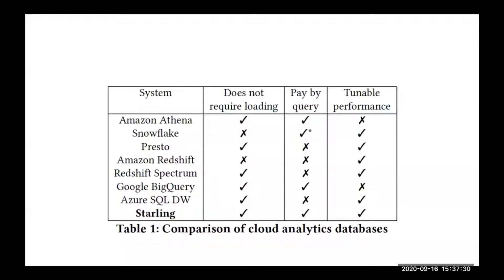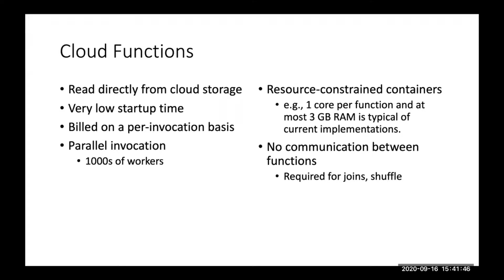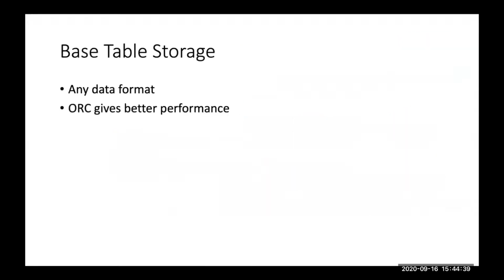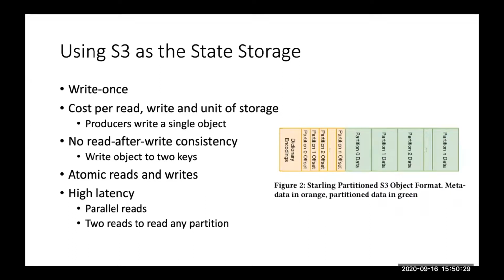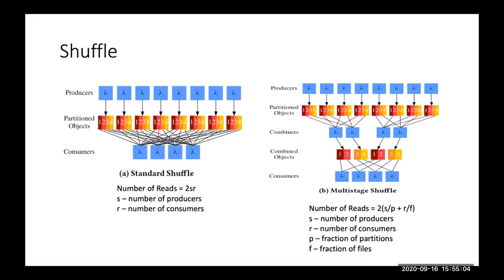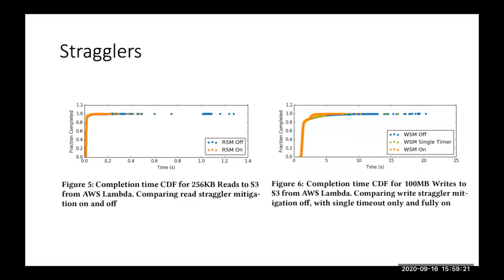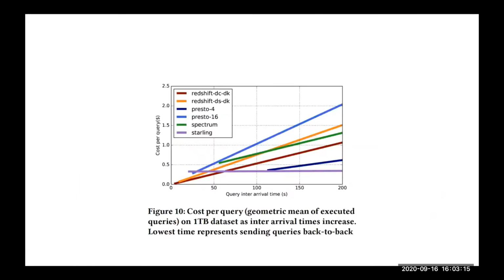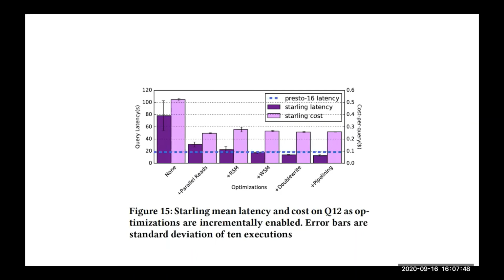Paper #24. Starling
Our 24th paper was "Starling: A Scalable Query Engine on Cloud Function Service" from SIGMOD 2020.